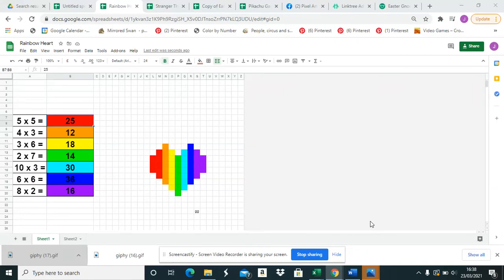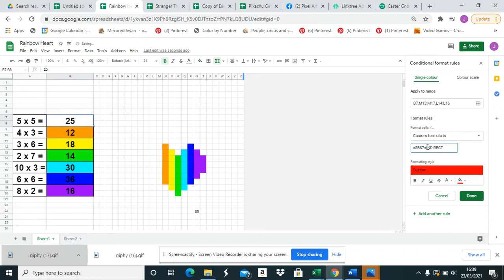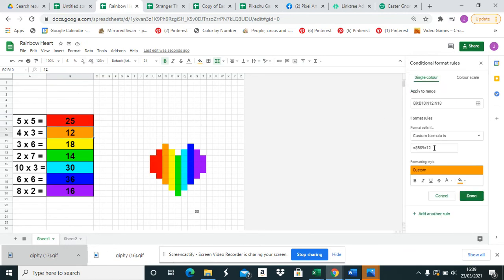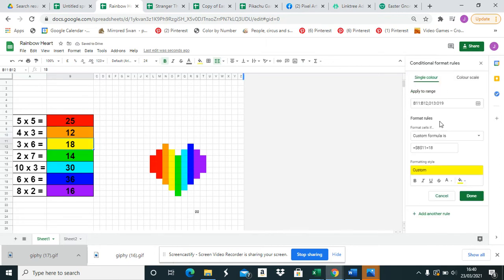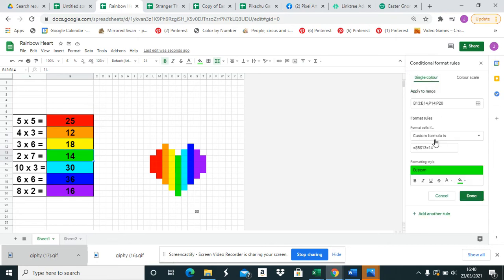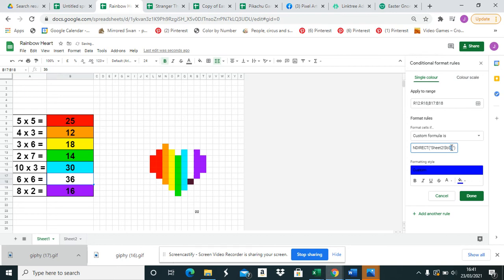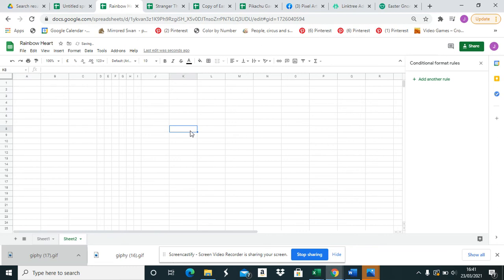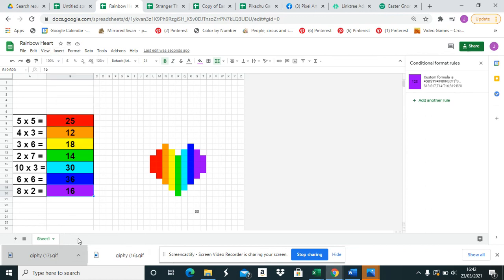HOW TO HIDE THE ANSWERS IN A PIXEL ART ACTIVITY USING THE INDIRECT FUNCTION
Here is a tutorial to show you how to hide your answers, for a pixel art, from your students using the INDIRECT function. In this video I also show you how to hide the answers on sheet 2 by changing the text colour, hiding columns and hiding the sheet.